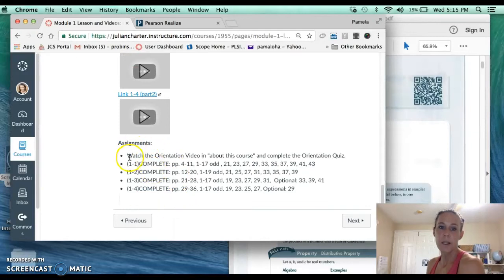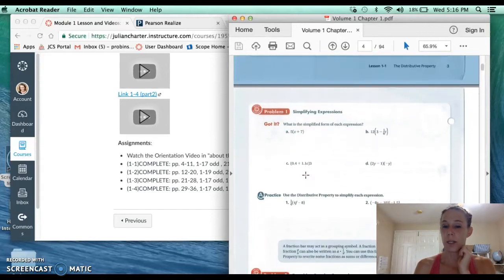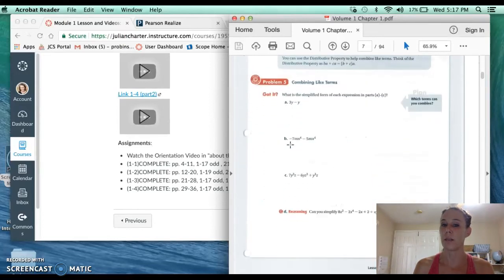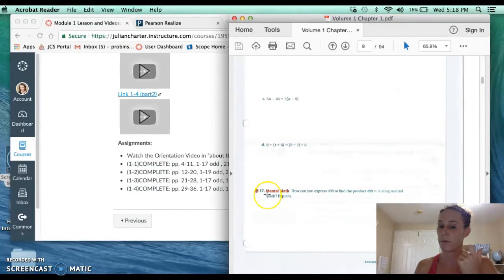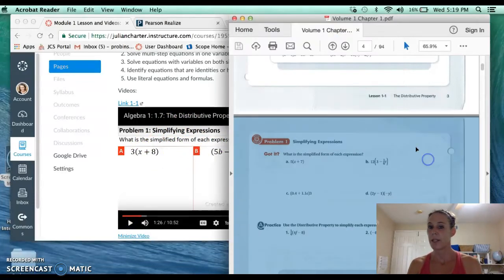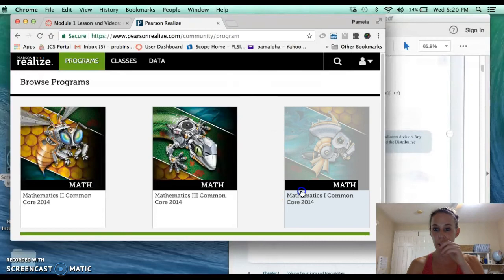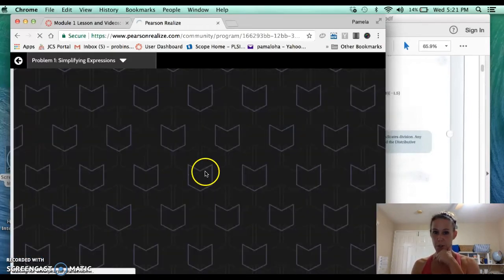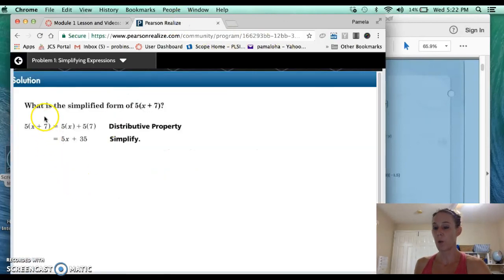How to Work Your Pearson Daily Assignments. (JCS)